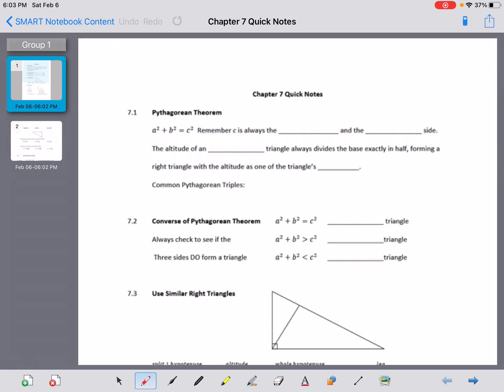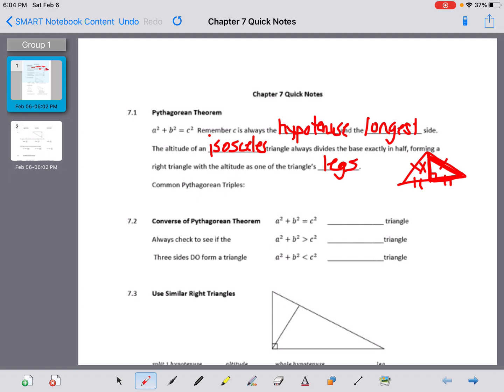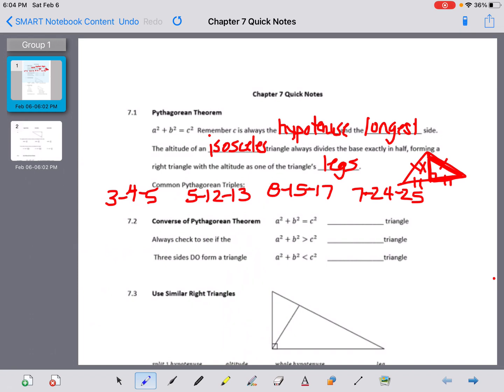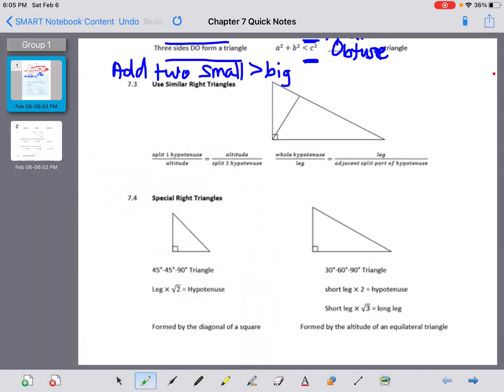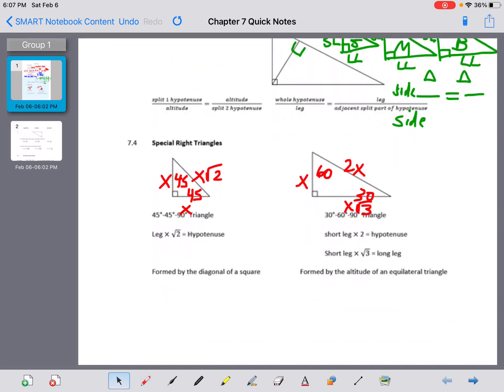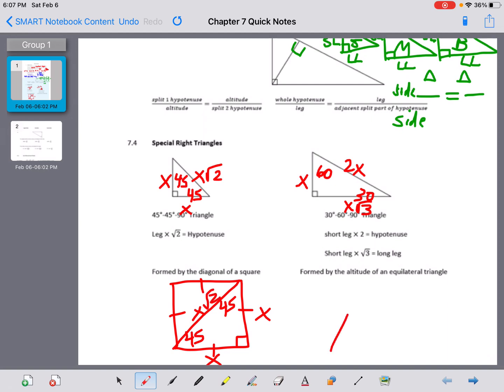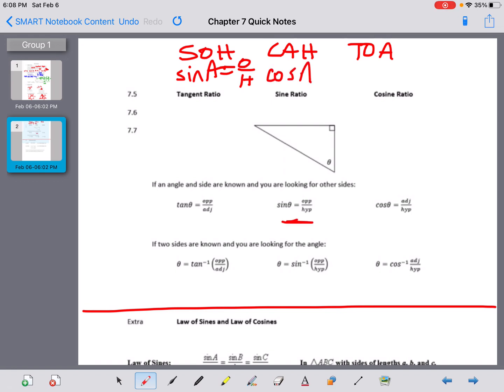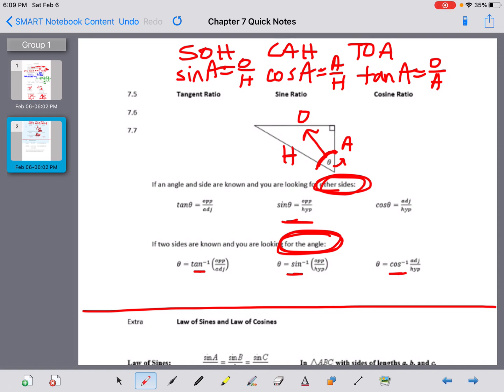Geometry Chapter 7 Gold Notes